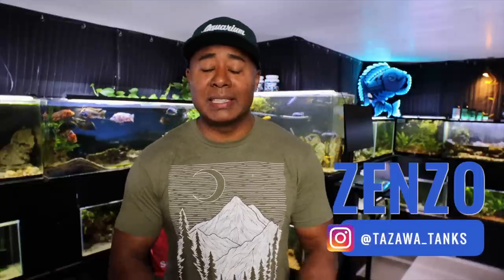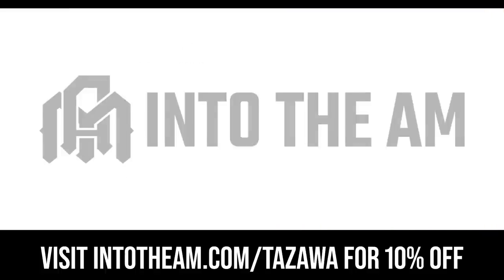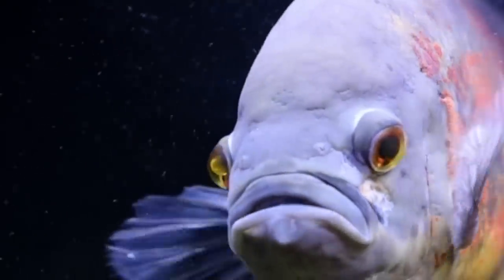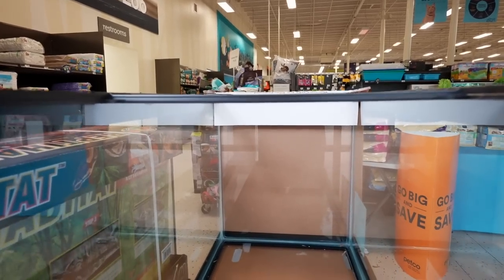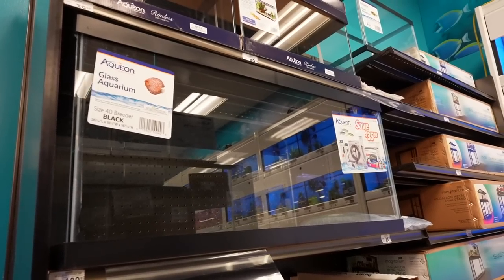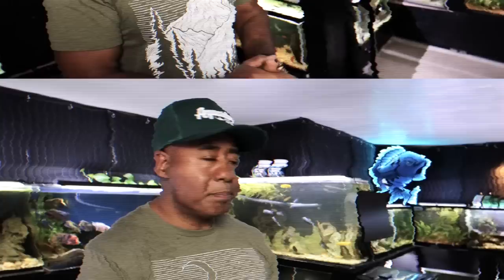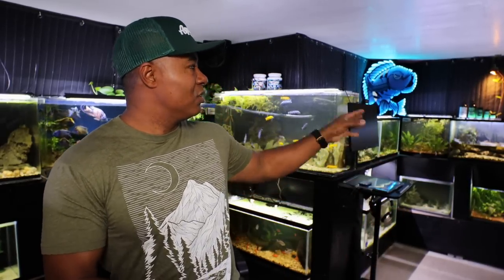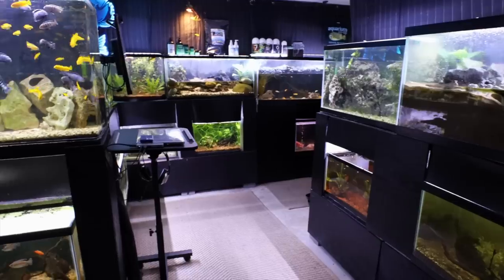Why These Are My FAVORITE Aquarium Sizes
Choosing an aquarium size can be challenging, especially when there are so many choices available (which is a good thing). In this video, I share with you my two favorite tank sizes, and why.

Music Attribution from Soundstripe:
Paul Hollywood
Dresden, The Flamingo
HEHJBOGAECCKXOKI

Window Shopper
Demure
2S3G06RFKBYD1MKD

Sad Boombox
Ghost Beatz
QSBUZPKNKRHVXKYQ

Just Walkin'
Ryan Saranich
LT1YC3HUXRICESI2

Mail To:
Tazawa Tanks
58 West Portal Ave 235